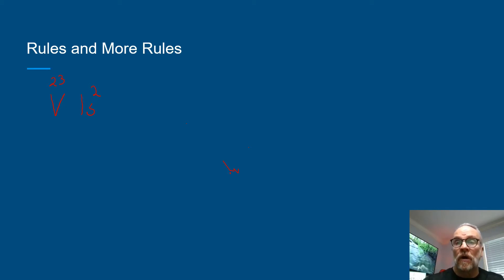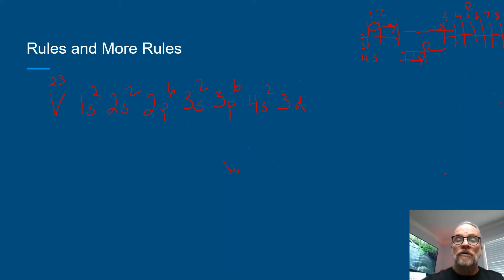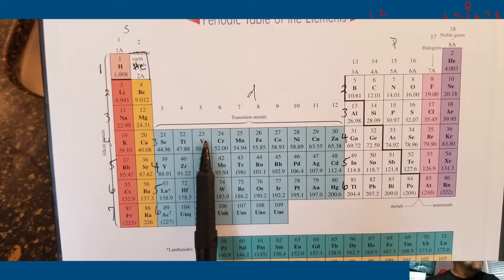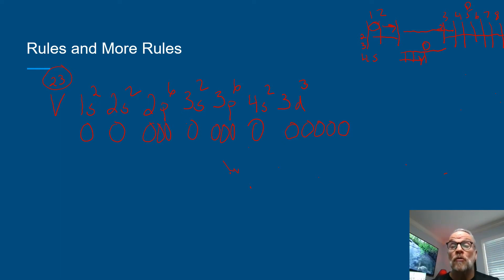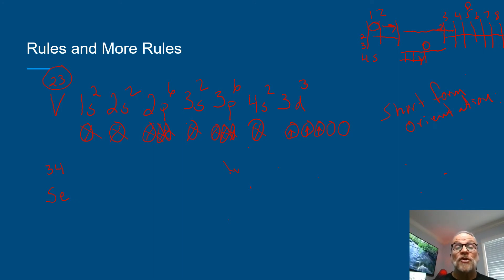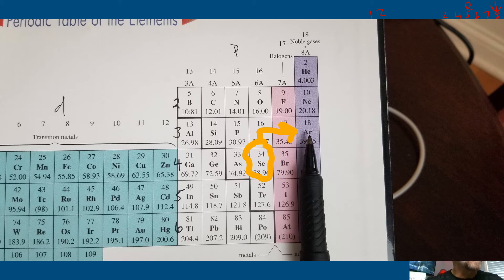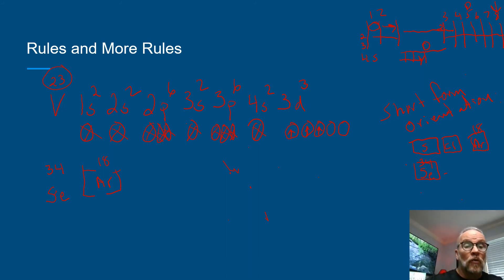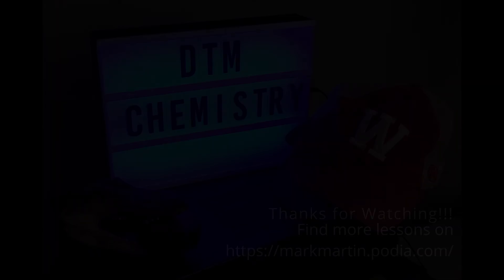Electron Configuration Short Form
An example of a long-form electron configuration and orbital notation for Vanadium is given along with an example of a short form notation.